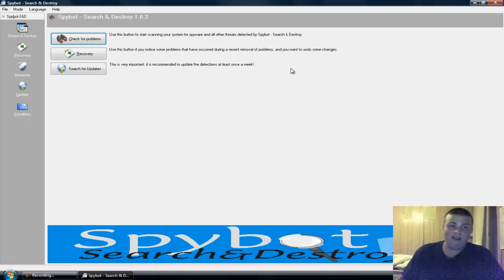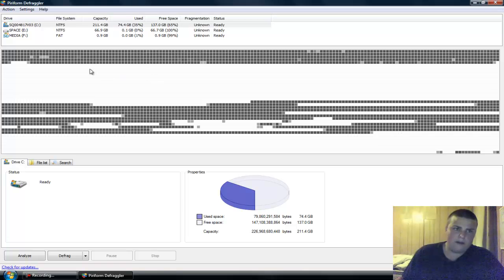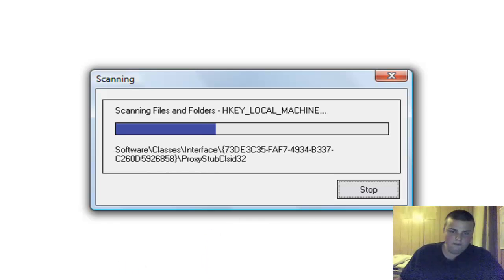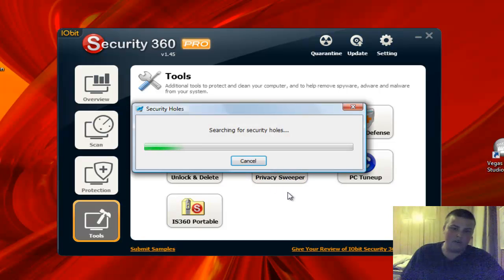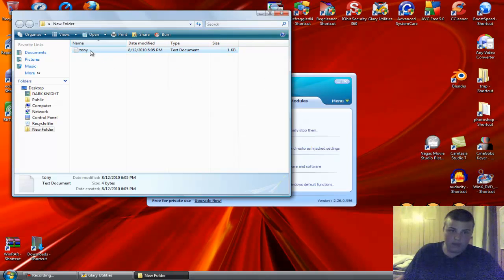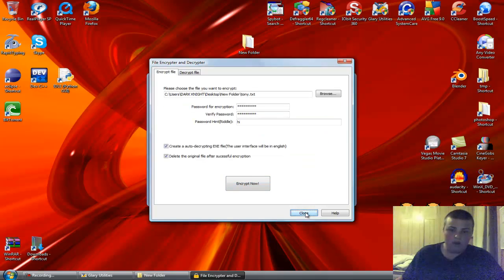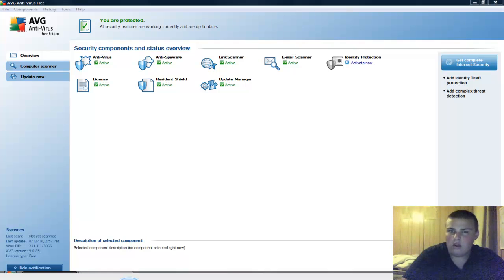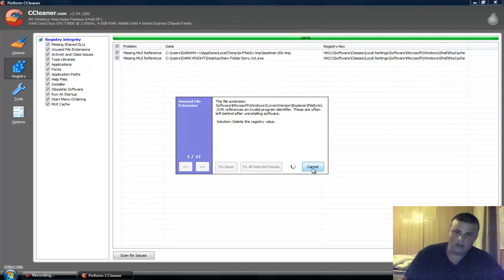Freeware.mp4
freeware review.